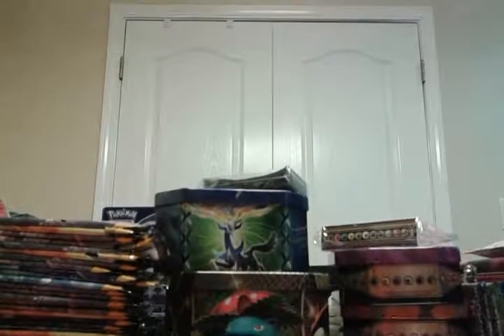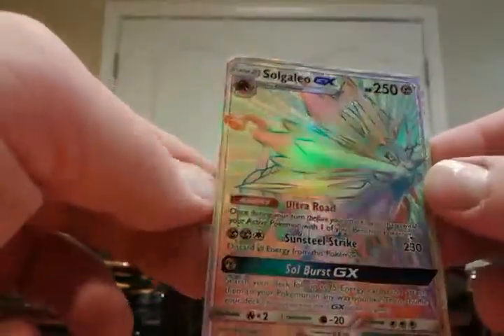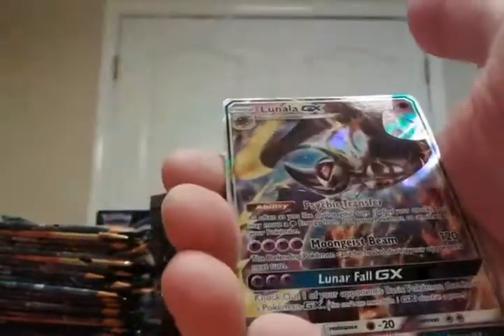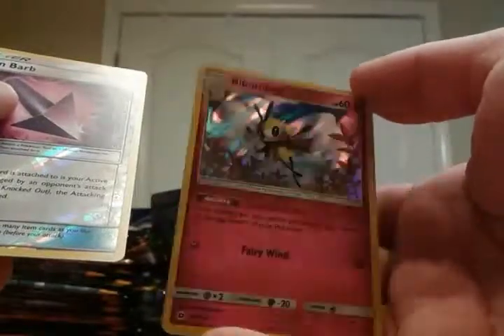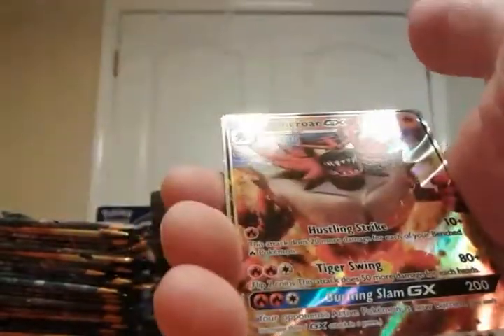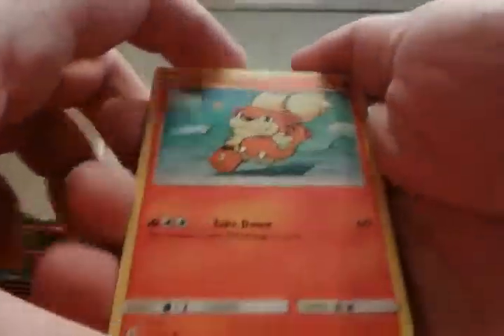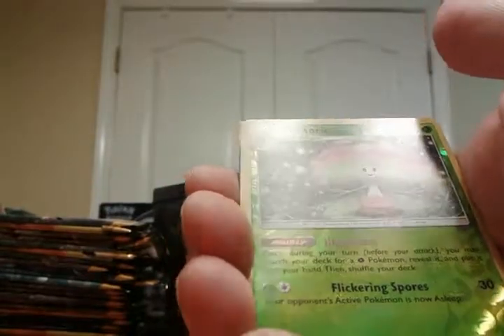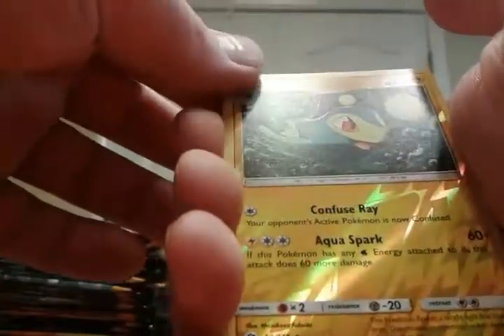POKEMON OPENING 40 SUN & MOON PACKS FROM WALGREENS --- OVER A BOOSTER BOX WORTH --- PART 4 FINALE